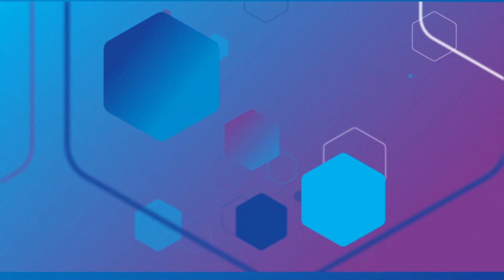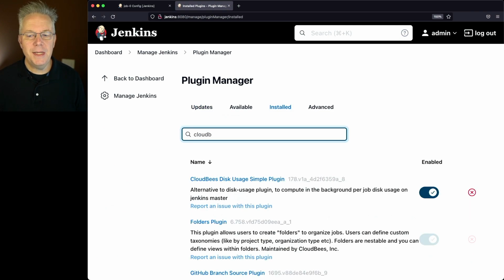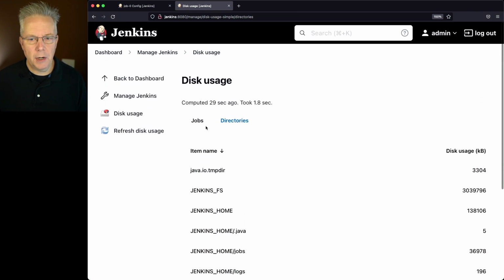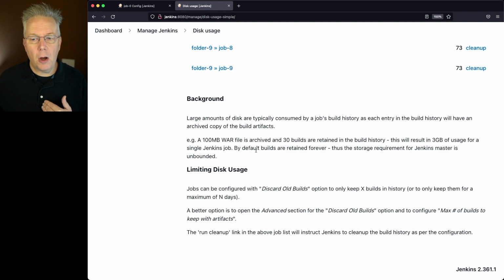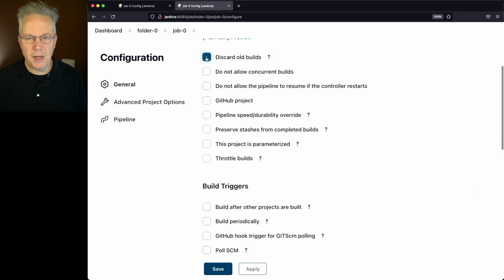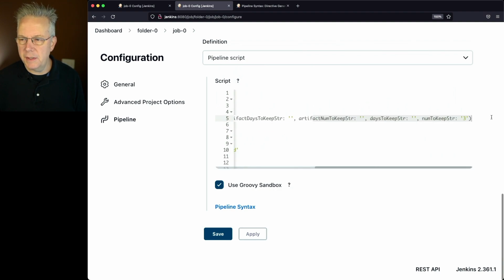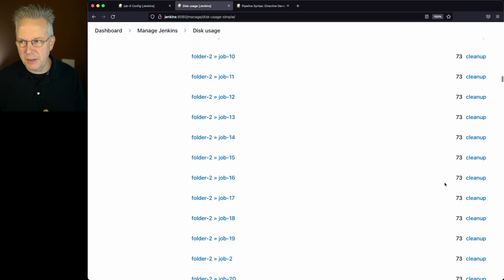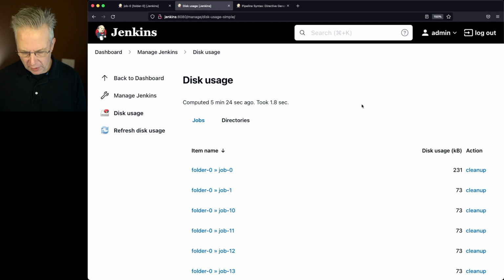How Do I Check Disk Usage in Jenkins?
Timecodes ⏱:

00:00 Introduction
00:05 Starting point
00:15 Review CloudBees Disk Usage Simple plugin installation
00:44 Review Disk Usage in Manage Jenkins
02:00 Limit disk usage using Discard Old Builds